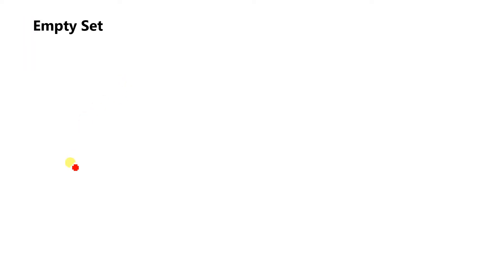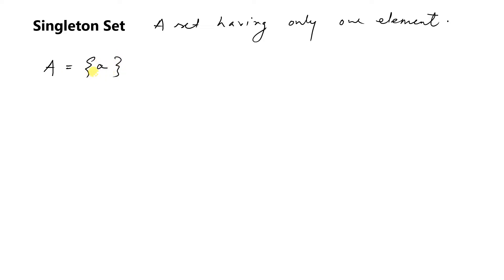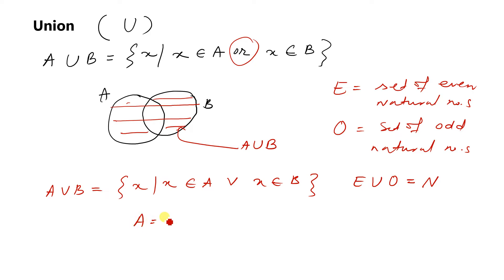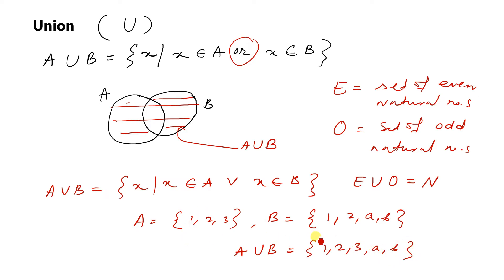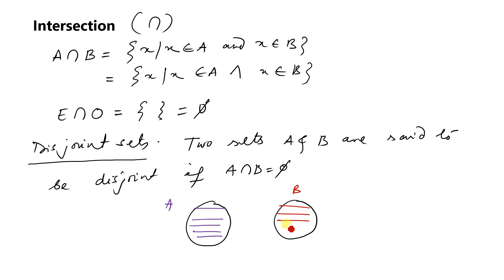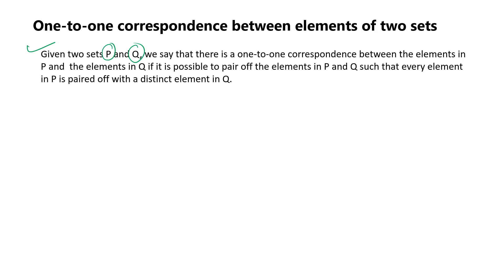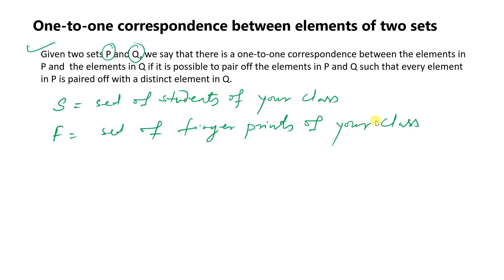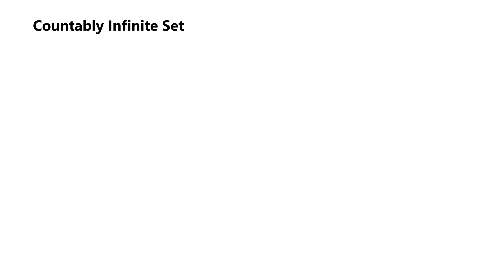2-Types of Set